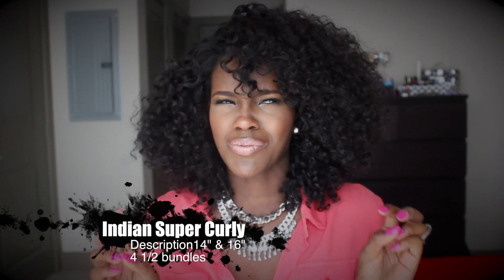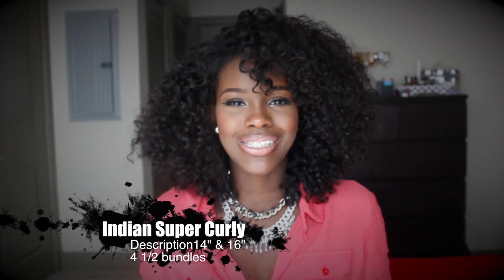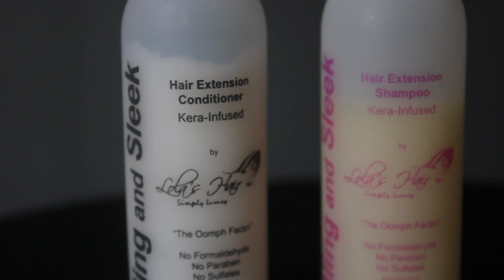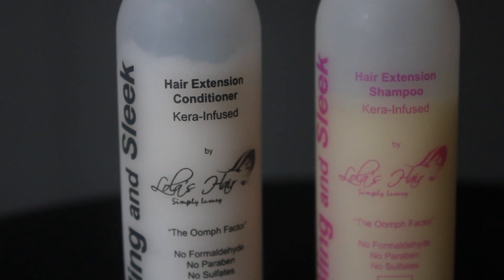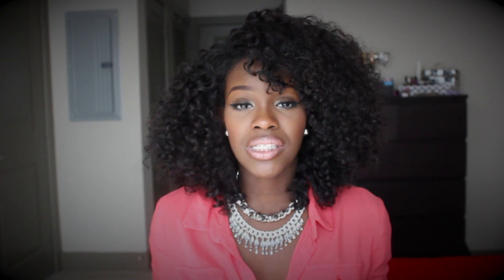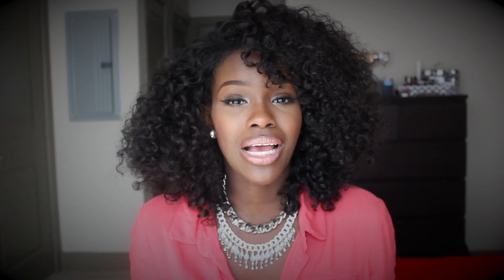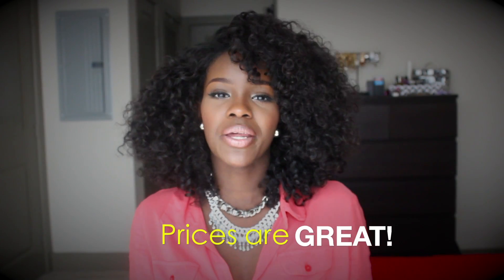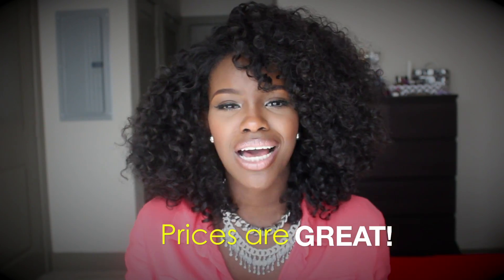Lola's Hair Indian Super Curly Final Review by Lover4Fash